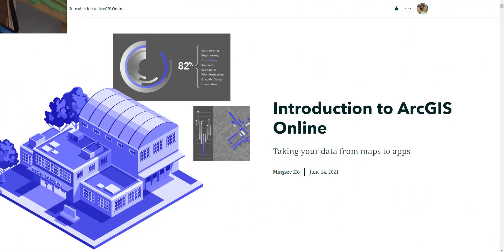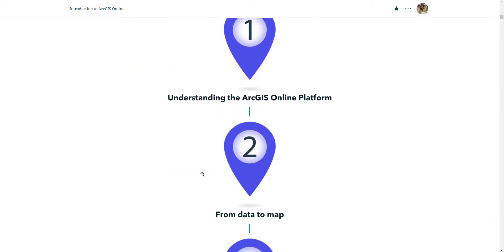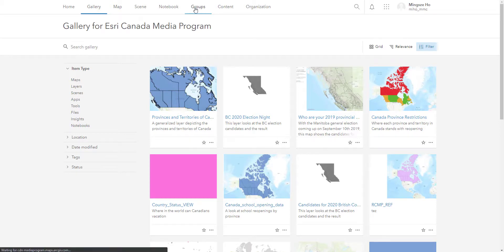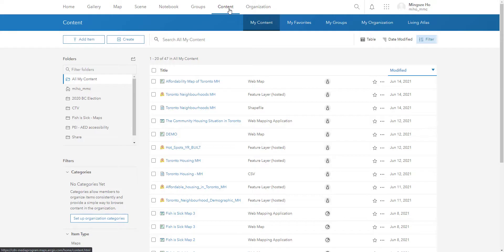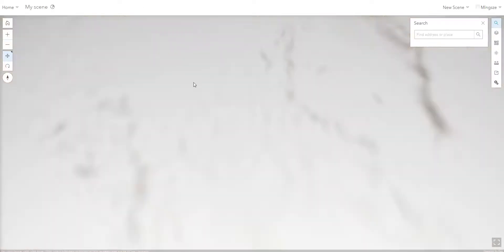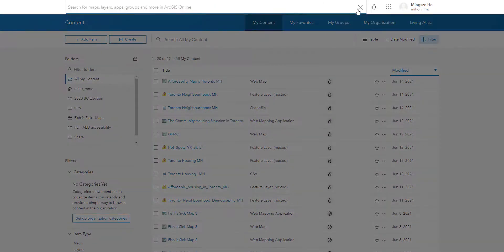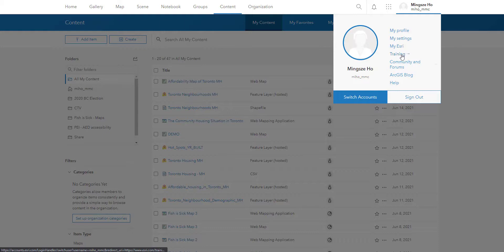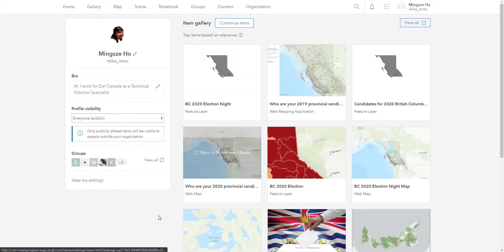Introduction to the ArcGIS Online Interface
What is ArcGIS Online? What are all these pages? This video takes you on a tour through the ArcGIS Online interface, helping you navigate through the pages.

This series takes you from raw data to map in ArcGIS Online. Visit the link for more information and resources